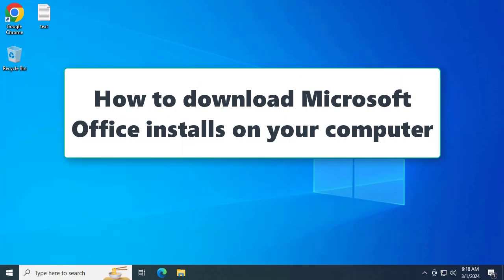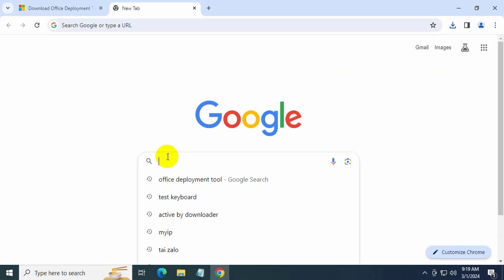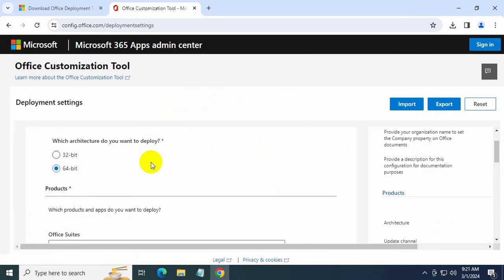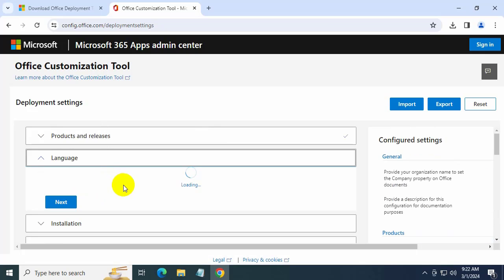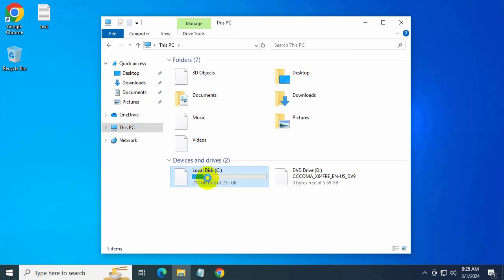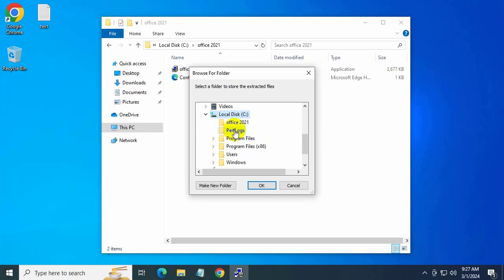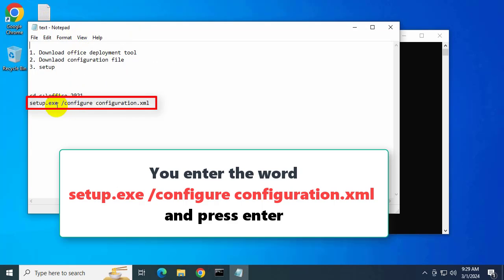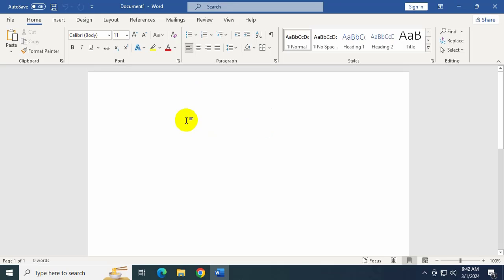How to download and installs Microsoft Office 2021 - For Free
The video will show you how to download, install, and use the latest Microsoft Office, so you can use the office tools for your studies and work.

Video content
00:00 1. Introduction
00:24 2. How to download the office deployment tool
00:48 3. How to download an office configuration file
03:11 4. Create an Office 2021 folder on the C drive and transfer files at
04:15 5. Office settings

How to install Office:
- Download the Office Deployment
- Downlaod configuration file - Setup

Google keywword
How to download and installs Microsoft Office
how to download and install microsoft office 2019 for free
how to download and install microsoft office 2016 in windows 10 for free
How to download Office 2019
Download Office 2021
Download Office 2019
Download Office 2016 for free permanently.
Download Word for free.
Microsoft Office on a computer downloads a Word license
download Office 365 for free